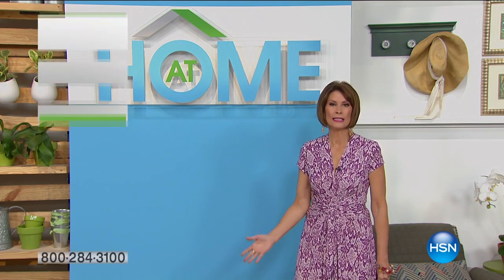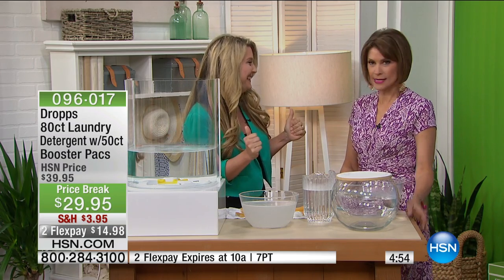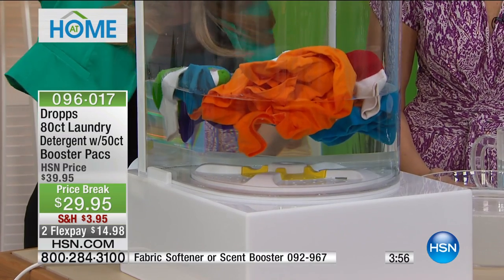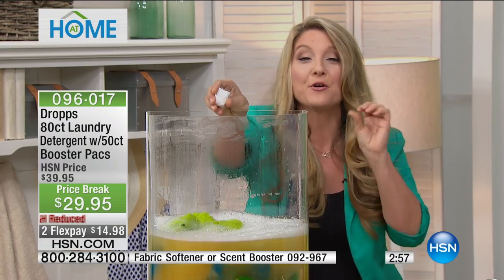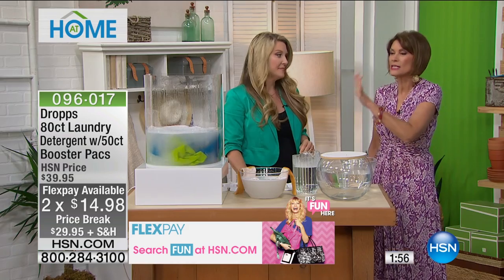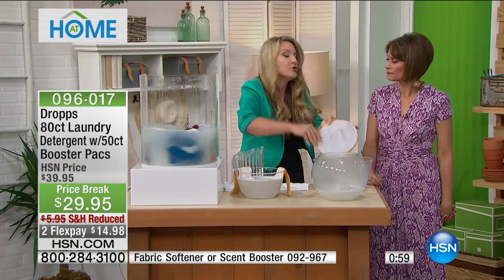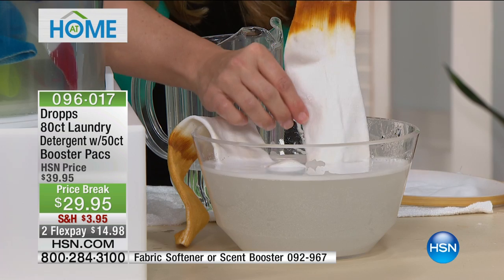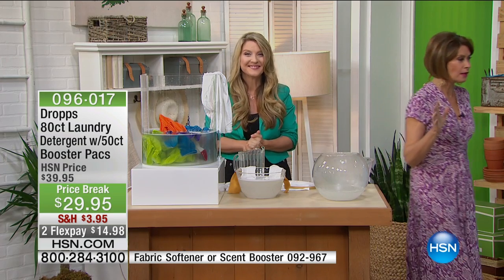Dropps 80ct +50ct Boost Fresh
Dropps 80count Laundry Detergent, 50count Booster and 16count Fabric Softener Pacs
Get fresh with your laundry.  Dropps contains an innovative concentrated formula with a split personality  tough...